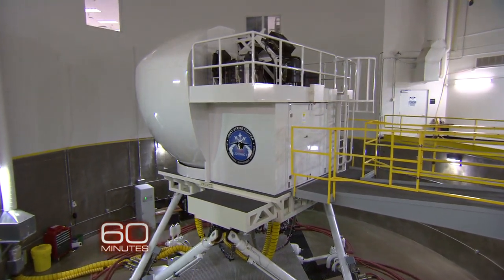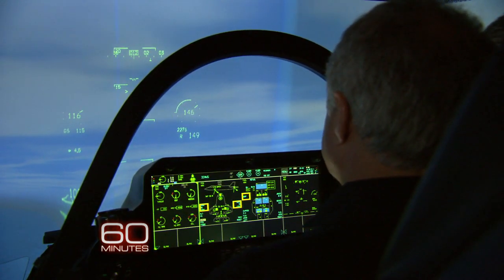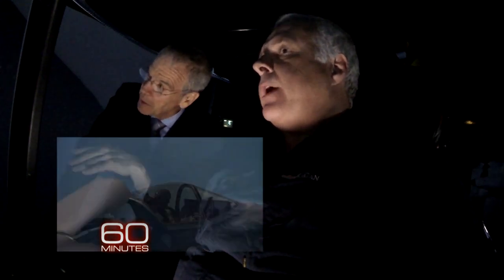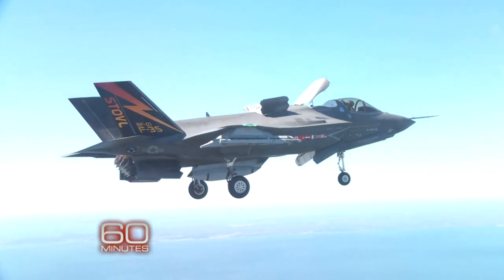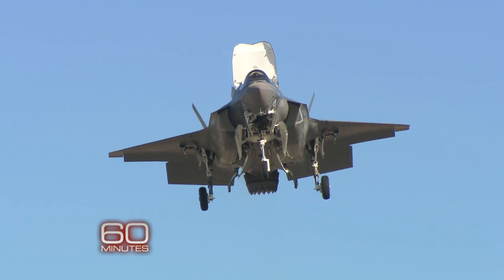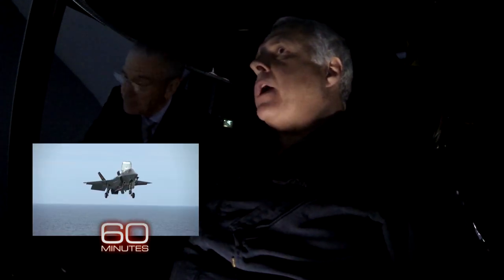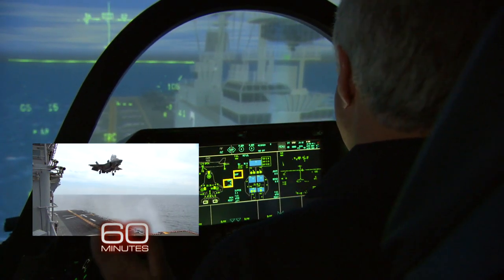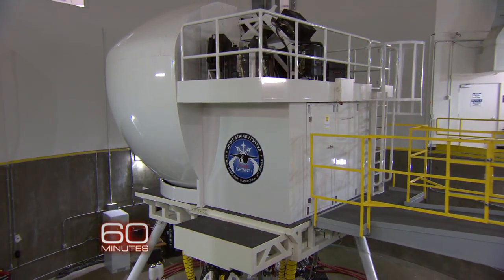The F-35's Vertical Landing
Lockheed Martin's chief F-35 test pilot Alan Norman takes 60 Minutes into the cockpit of an F-35 for a first-hand look.